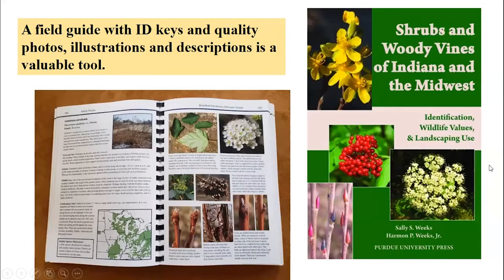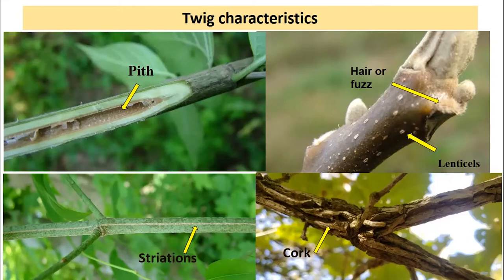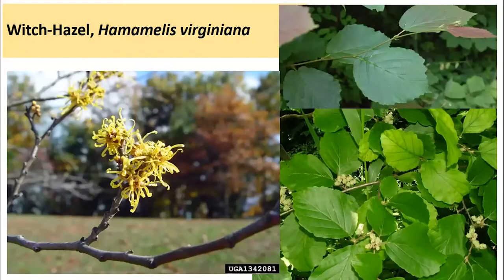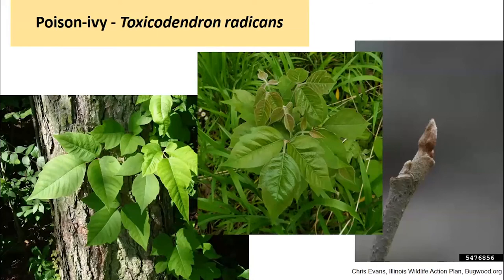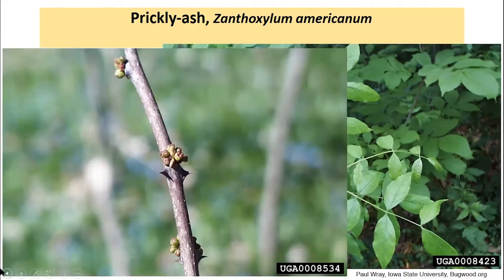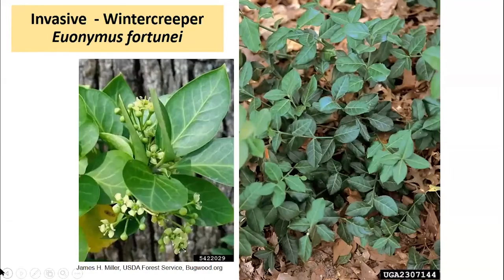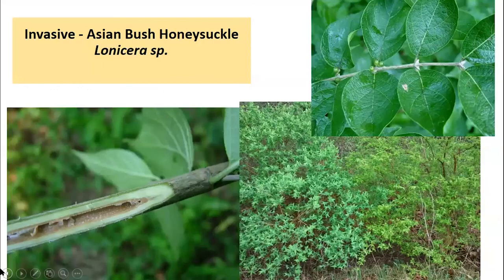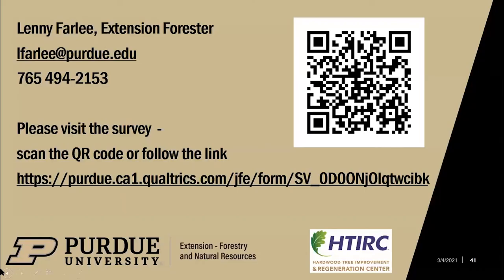How To Identify Shrubs In Indiana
Join Lenny Farlee, Purdue FNR Extension Forester, as he explains why the typical thinking of what is a tree and what is a shrub isn't always simple as far as looking for the "single" trunk to call it a tree. There is some crossover. Lenny shares the different ways to identify shrubs and then the various species in Indiana.

Give us your feedback and take our survey as it helps us for future webinars/videos:

101 Trees in Indiana:

For publications, webinars, curriculum, and fun activities visit Purdue Extension - Forestry and Natural Resources: